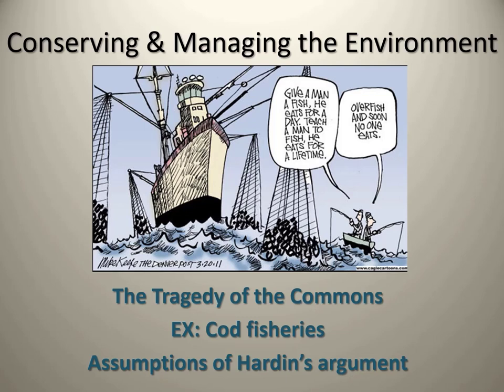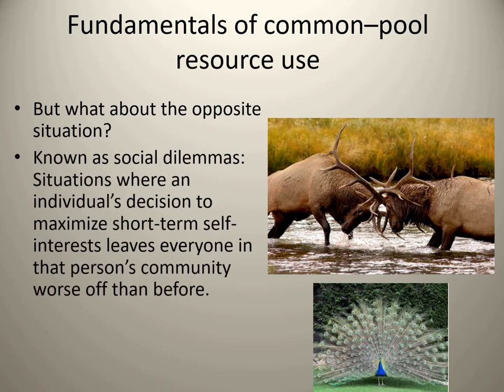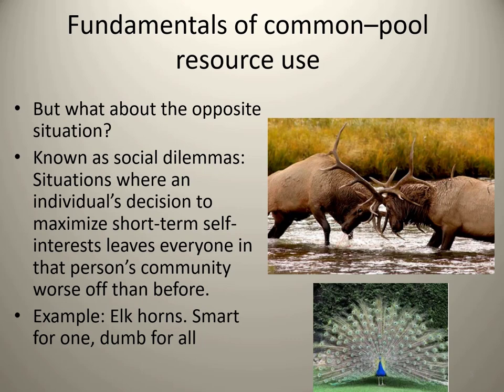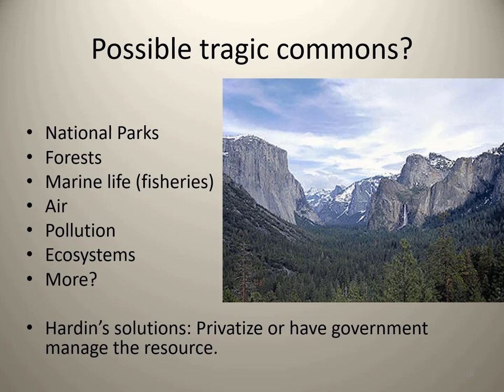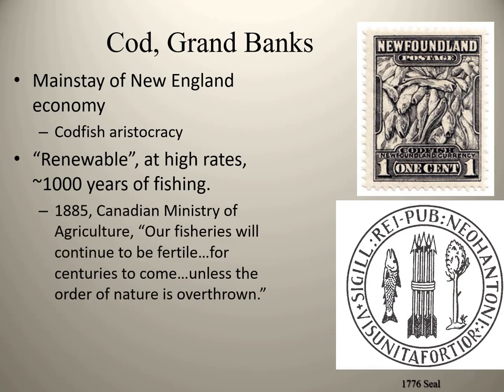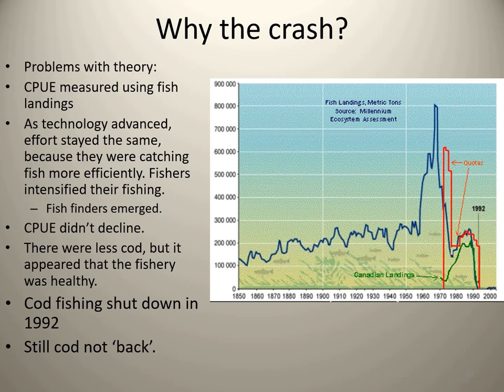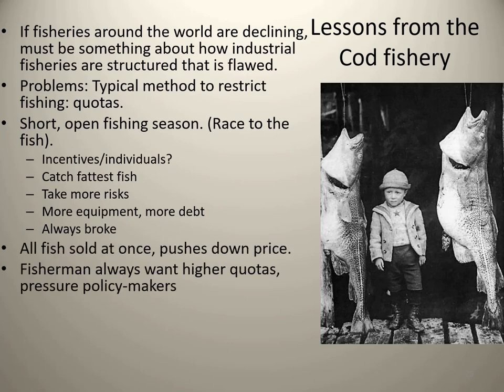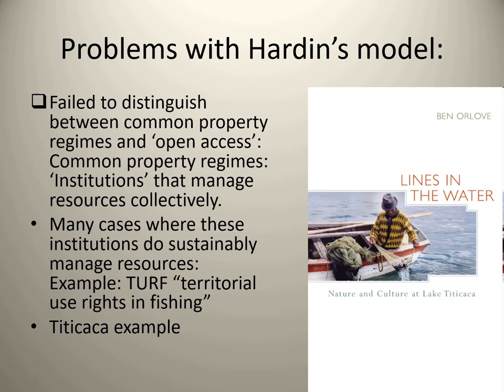Lecture 5.1 "Tragedy of the Commons"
To kick off a new section of the course on 'Conservation & Environmental Management,' Lecture 5.1 introduces students to a deeply embedded notion in Western culture, Garret Hardin's famous, "Tragedy of the Commons," or the idea that common pooled resources will always inevitably be overexploited.